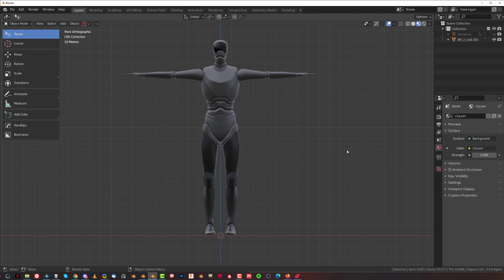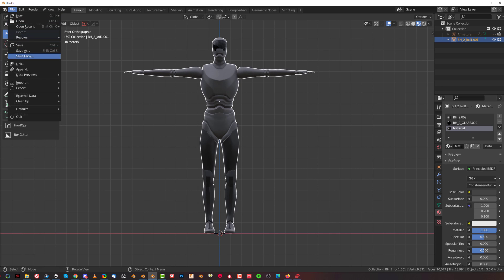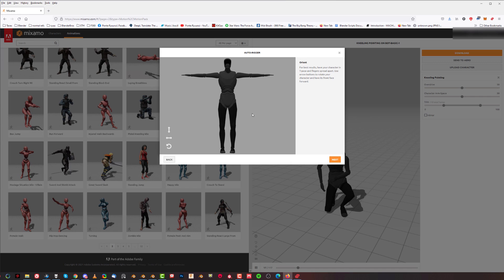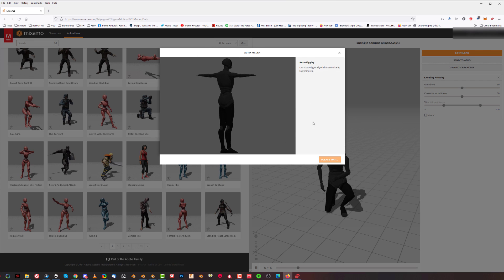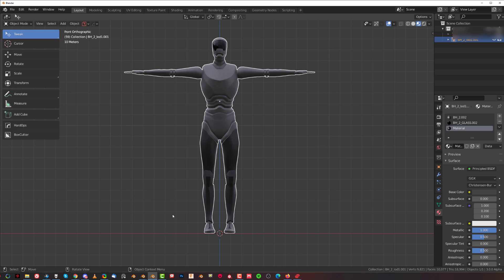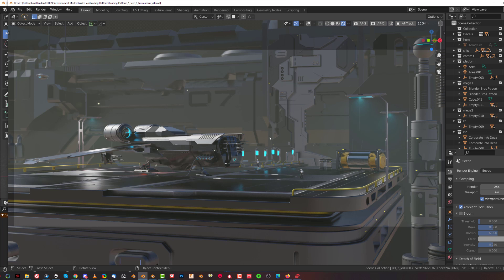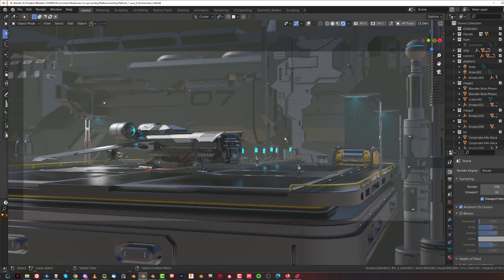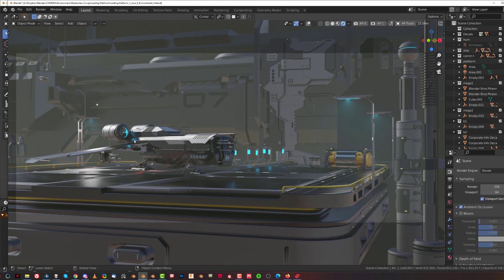How To Animate A Character with Ease - Mixamo to Blender tutorial